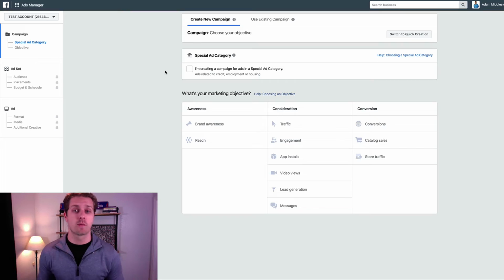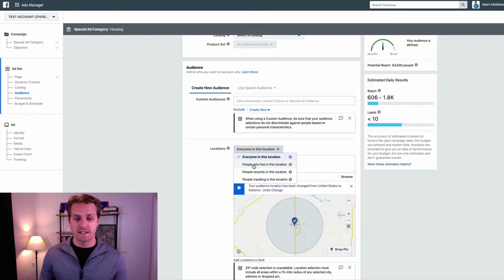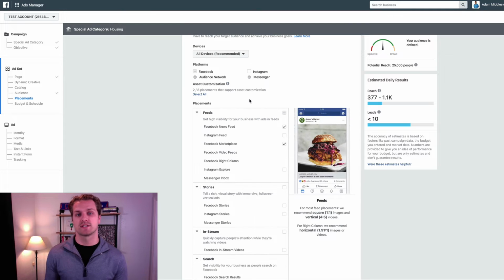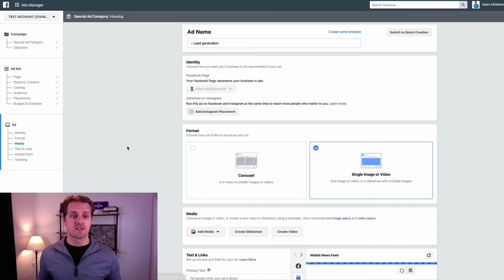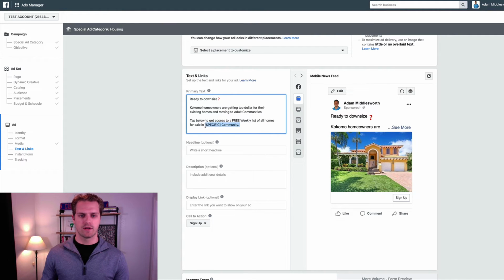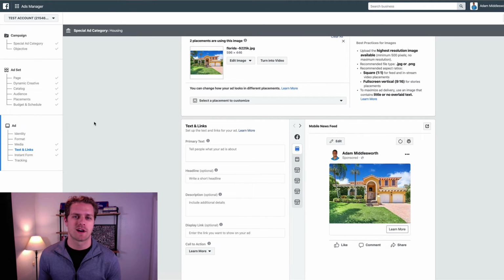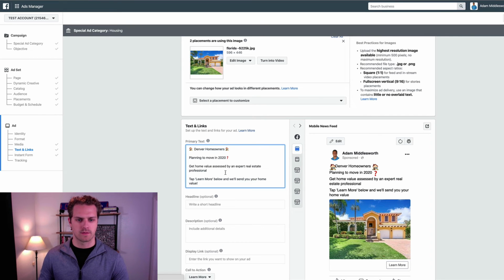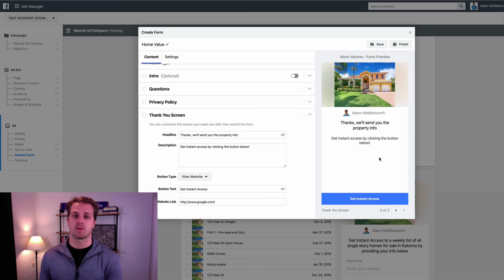Free Real Estate Facebook Ads Course (Part 2: Seller Leads)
Want to steal my templates for real estate and mortgage pros?
Free Real Estate Facebook Ads Course